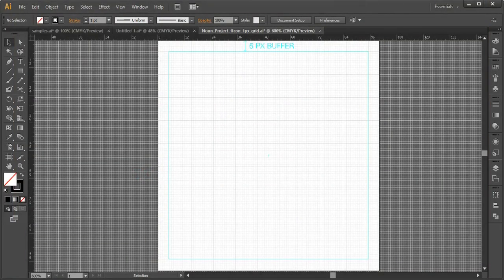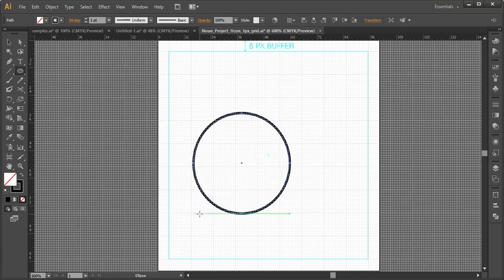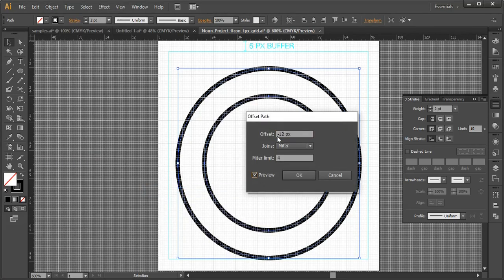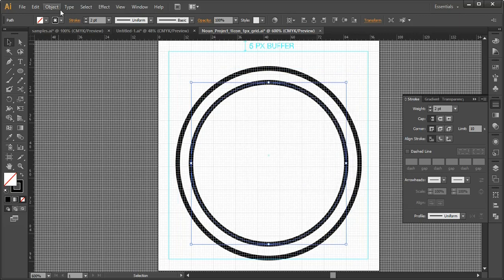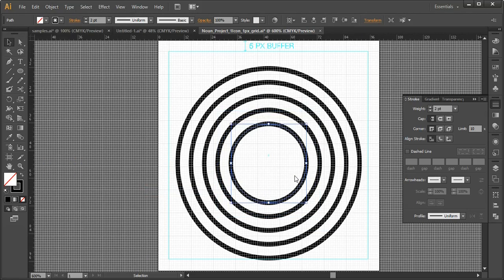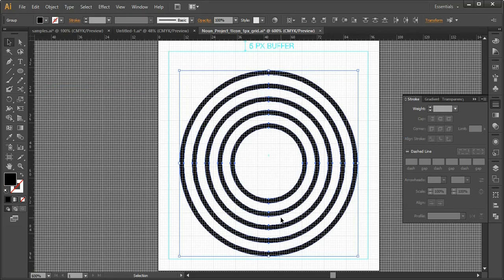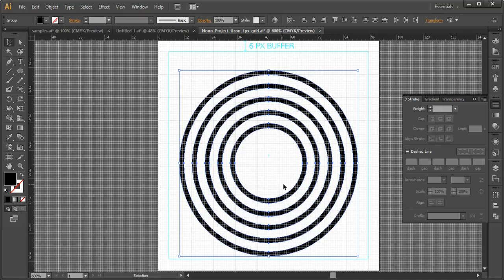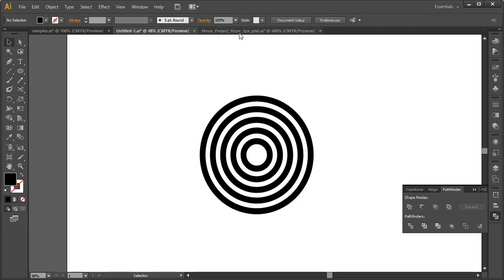How To Use Offset Path in Adobe Illustrator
Video will show you how to offset path in Illustrator

Expert: Neliz